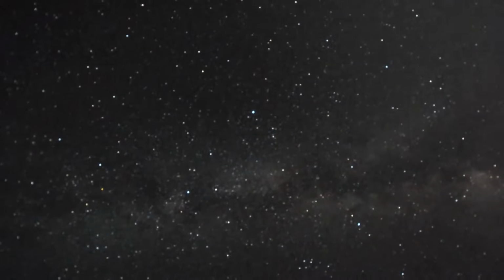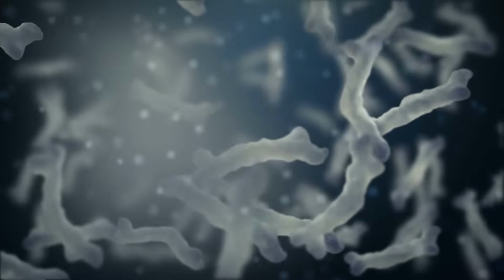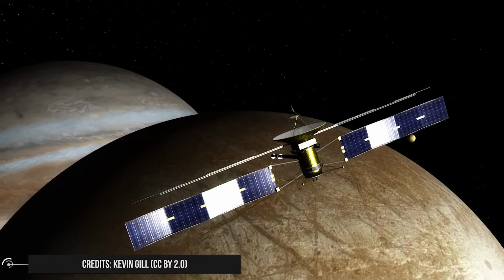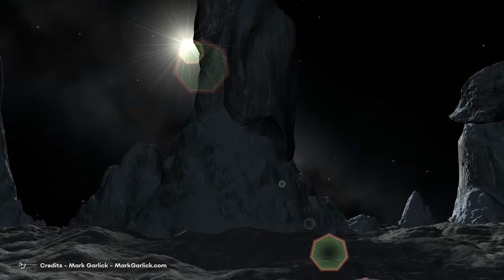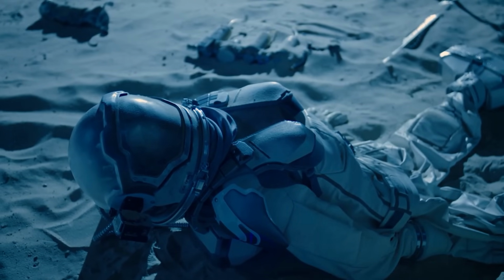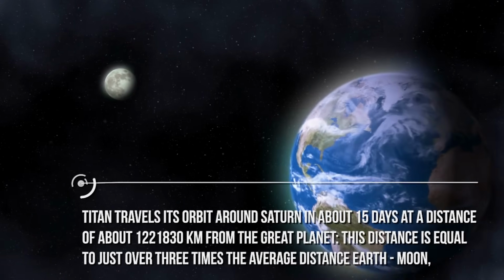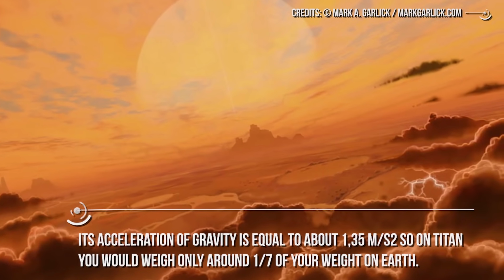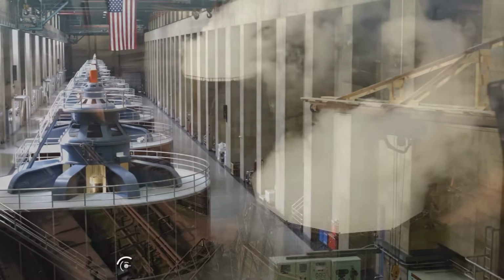Could We Colonize Europa, Callisto And Titan? | 4K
Could We Colonize Europa?

A dot of light. This is what Europa has been for almost four centuries: a tiny source of light, as weak as a sixth magnitude star. Nothing but the second moon in order of distance from Jupiter, and the smallest of the four discovered by Galileo in January 1610.
At the end of the 19th century it was possible to estimate for Europa a diameter of about 3100 km, comparable to that of our Moon. It was therefore legitimate to think that it was a very similar body, arid and very craterized. It was only in the '60s, thanks to the first spectroscopic studies, that it was suspected that its surface was instead covered with ice.
Then the final word went to interplanetary probes and the first missions to the outer planets of the Solar System.
It was Voyager 1, in March 1979, to photograph for the first time closely the Galilean satellites, in particular Io, Ganymede and Callisto; while Europa (which was more out of sight during the overflight of the probe) had to wait for the arrival of Voyager 2 in July 1979.

Could we colonize the big cratered moon Callisto?

In this video we will deal with Callisto, one of the main moons of the gaseous giant planet Jupiter, and we will try to understand if its hypothetical future colonization is feasible or not.

Callisto, together with Io, Europa and Ganymede, is one of the medicean satellites, and was discovered by Galileo Galilei on 13th January 1610, who reported his observations in his work Sidereus Nuncius. These satellites are called "medicean" because the Italian astronomer dedicated them to Cosimo II De Medici, his benefactor. Galileo observed the medicean satellites with a very rudimentary telescope and with a very small field of view: even today one wonders how he managed to discover them, given that in this very small field of view they could hardly see all four at the same time.

Could we colonize Titan?

In many films and science fiction novels Titan, the main moon of Saturn, is presented as a world to be colonized or as a base inhabited by strange beings, or as a colony inhabited by terrestrials in exile. But could Titan's conditions be suitable for hosting humans? Would it be possible to colonize this world? And why is Titan interesting from this point of view? In this video we will try to answer these questions.

Credits: Ron Miller,  Mark A. Garlick / MarkGarlick.com ,Elon Musk/SpaceX/ Flickr
00:00 Intro
00: 02 Could we colonize Europa?
12:02 Could we colonize Callisto?
26:15 Could we colonize  Titan?